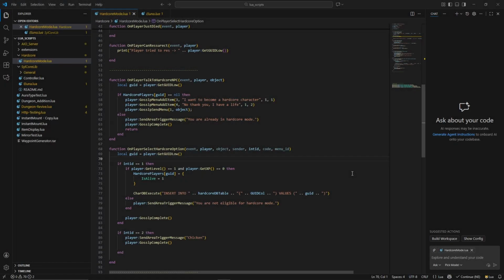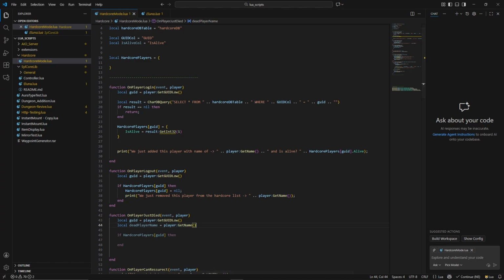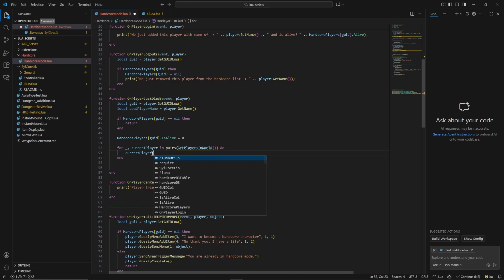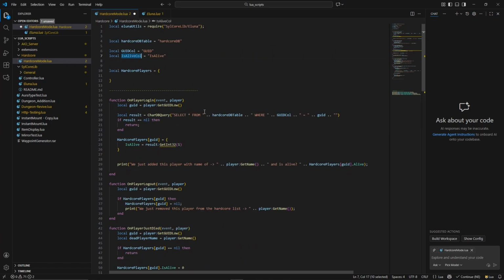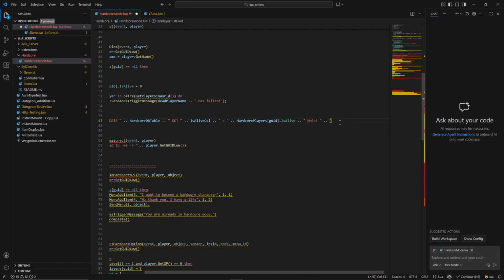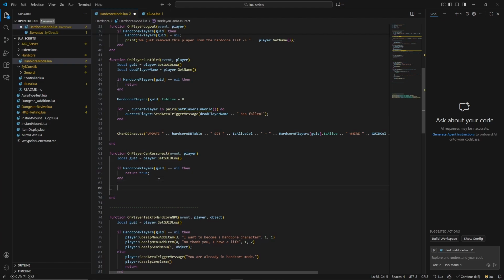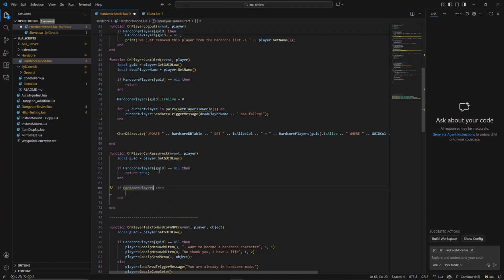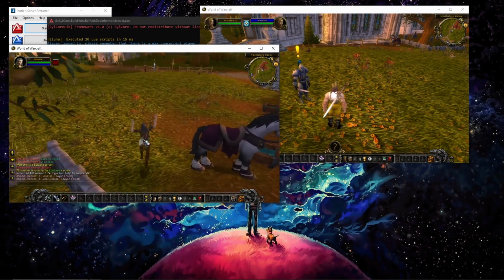Building a WoW Hardcore System from Scratch [SylCore + Eluna] - Part 4 | Final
This new series on how to make a hardcore system!

Background Music 🎶
Music in this video is provided by StreamBeats: